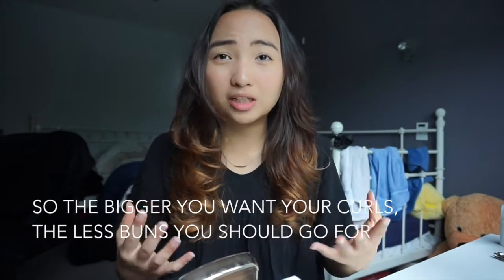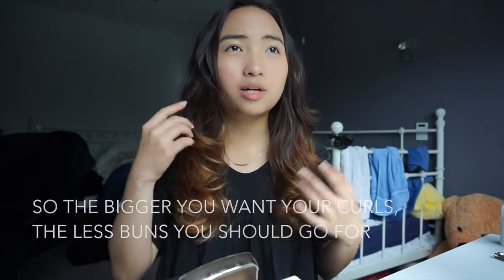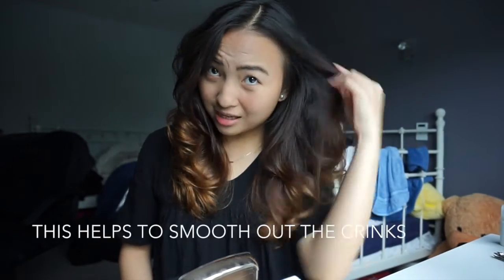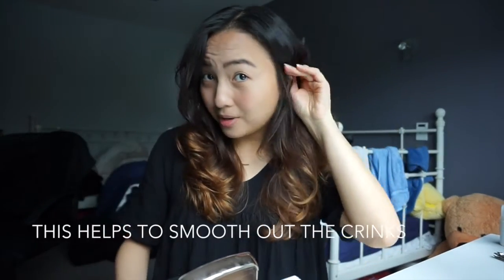My everyday hair routine | no-heat effortless wavy/curly hair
[watch in 480p or 720pHD]

I'm all about that simple effortless ( AND NO HEAT) wavy/curly hair! This is perfect if you like to spend close to nil time on your hair, almost zero amount of $ and yet have voluminous wavy hair!

Naturally, my genetics have given me super fine, flat, smooth and straight hair. For years, I have attempted to add volume to my hair with many different kinds of volumizing products, methods (teasing, hair rolls, blowing my hair upside down..) and I've even permed my hair four times! For majority were to no avail.. but I'm really happy and impressed with this current and ridiculously simple hair technique I've been doing over the last 2 years.

I hope it works for you guys if you do decide to give it a try!
Let me know if you have any enquiries and I'll try my best to answer them.

Cheers,
Chelsea

x

PS - Video suggestions are welcome so I can keep the uploads rolling :)

Upcoming:
Vlog 2!

The ol' familiar soundtrack from my very first beauty video!